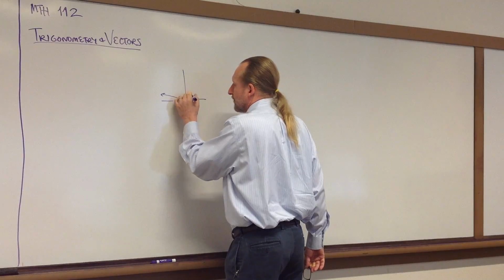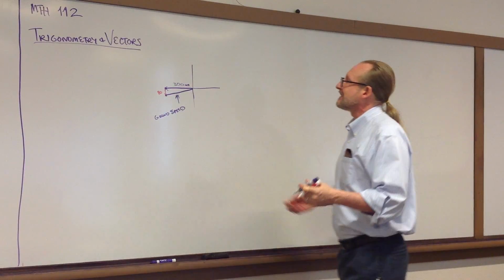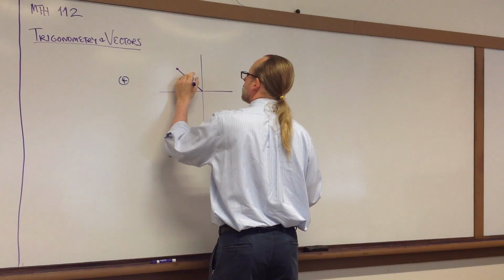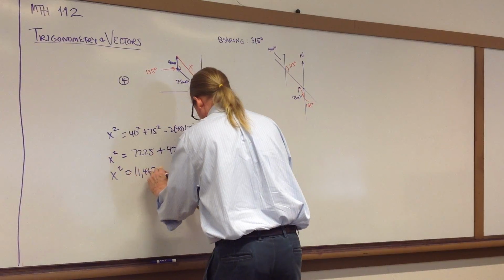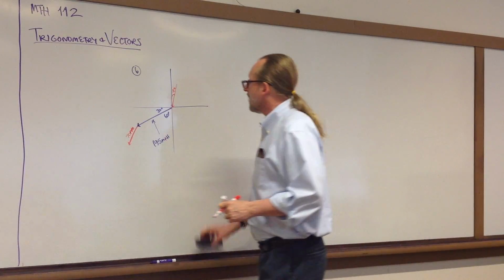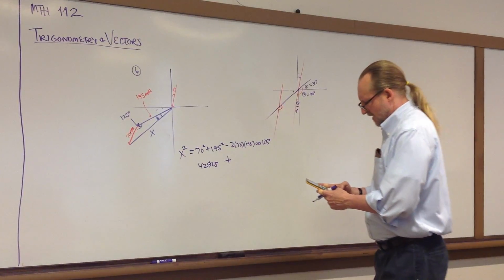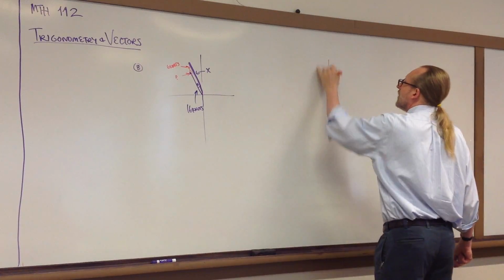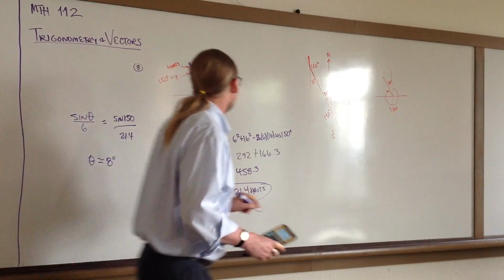MTH112 Navigation Applications